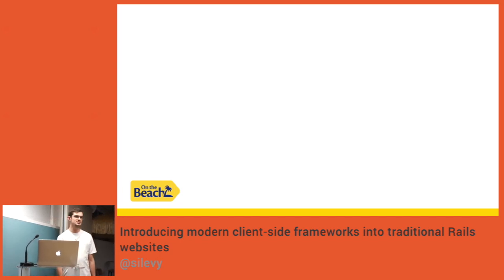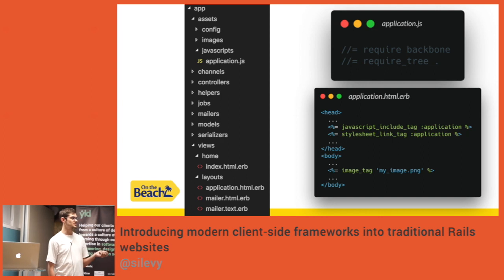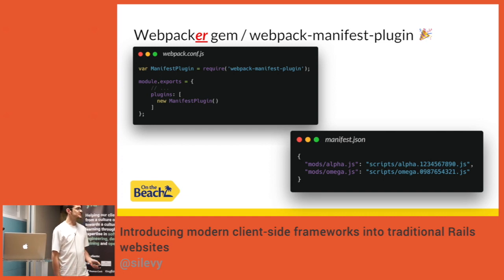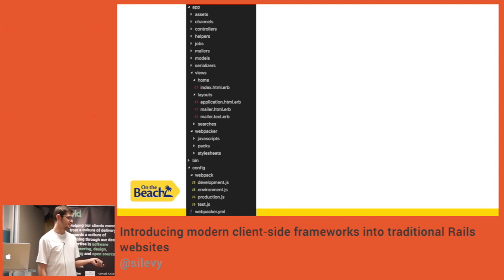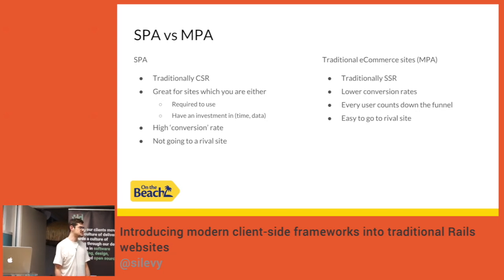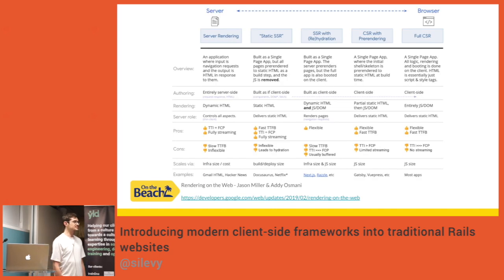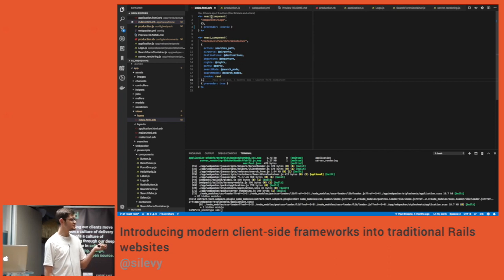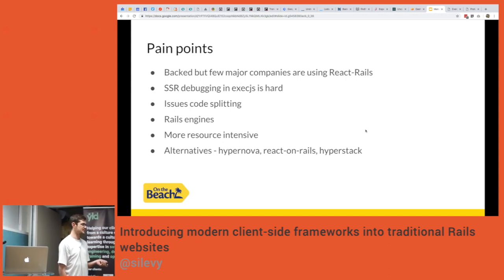Introducing modern client-side frameworks into traditional Rails websites | Simon Levy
Simon Levy giving a talk on Introducing modern client-side frameworks into traditional Rails websites.

Simon Levy (@silevy) - Frontend Developer at On The Beach

Videographer: Eva McQuade